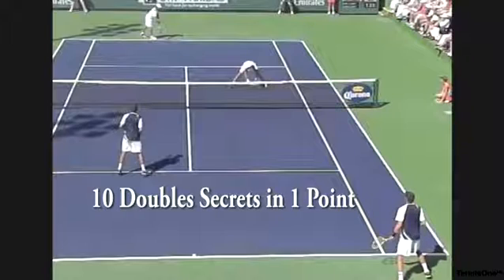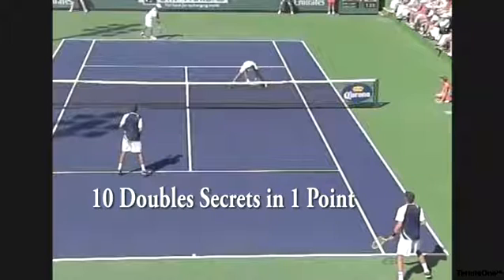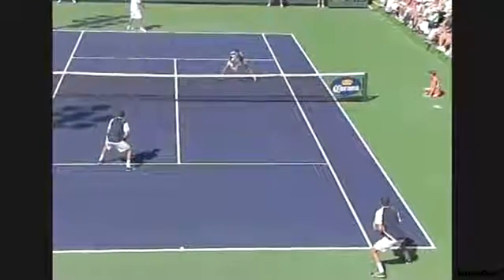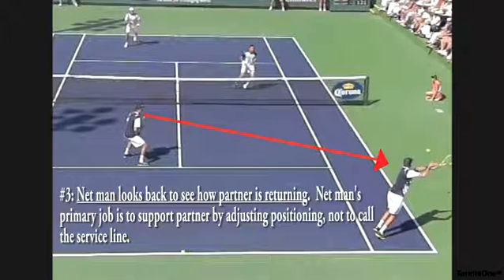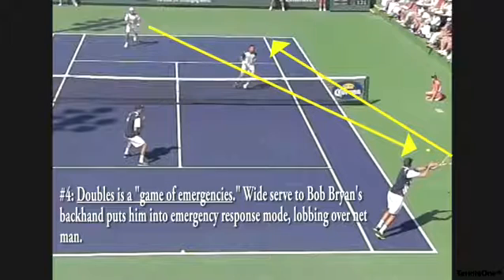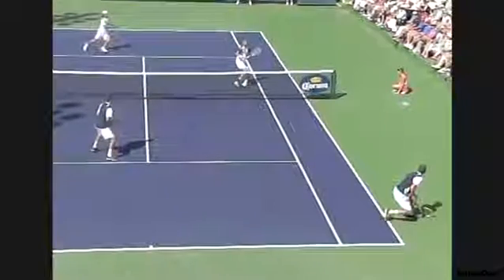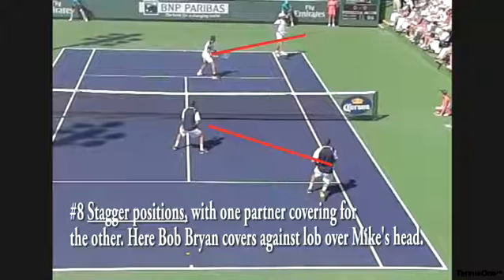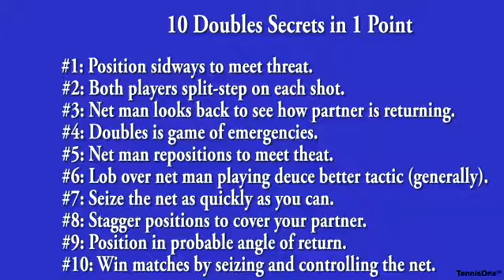1a training 10secrets 1point QT 750 422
DescriptionLearn to play doubles at a compitive level. Arthur Allen Tennis Center, Naples, Florida. Don Turner USPTA and Aacredited Performance Coach. 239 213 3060